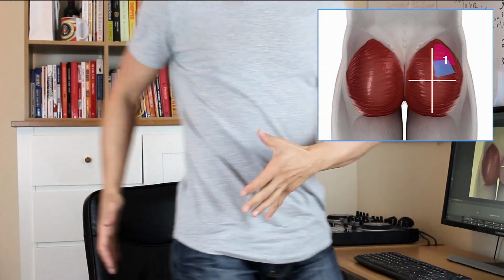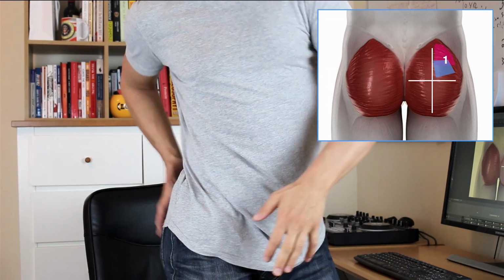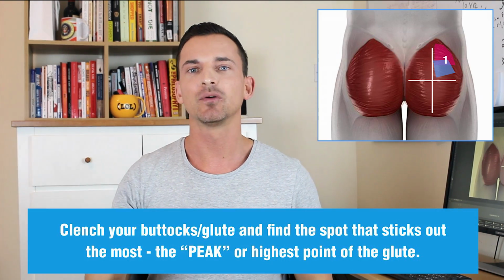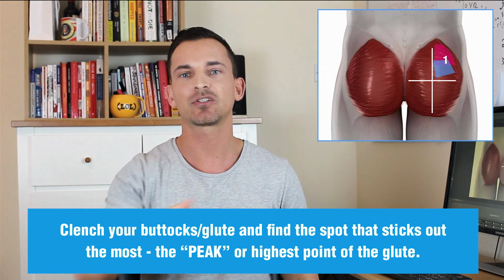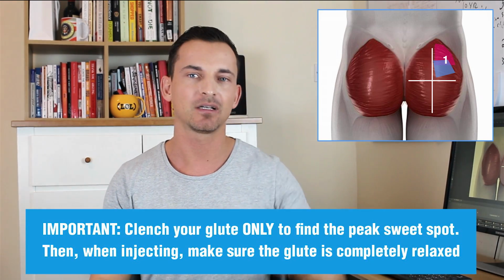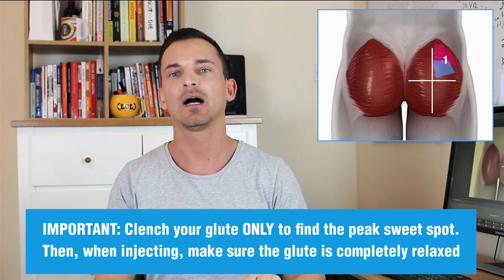Best Place For Glute Injection - The Sweet Spot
I share my experience finding the sweet spot when doing a gluteal intramuscular injection. This is based on hundreds of glute injections I have done for Testosterone Replacement Therapy and is the preferred spot that I inject in.